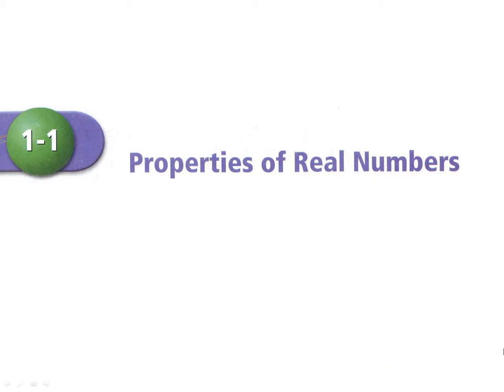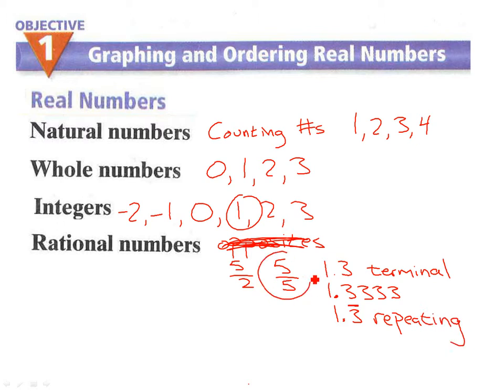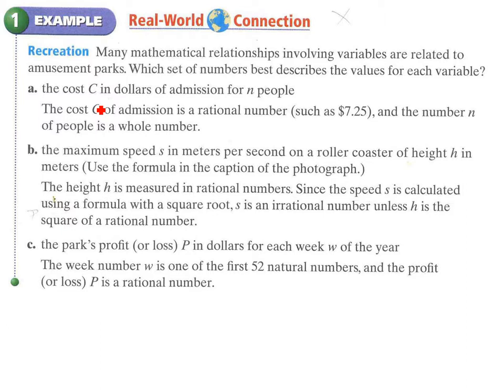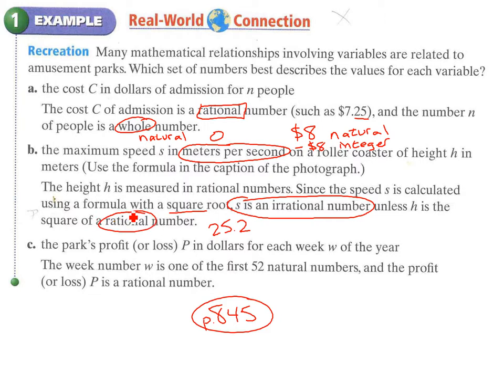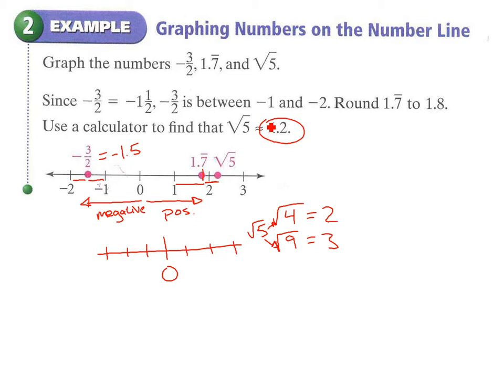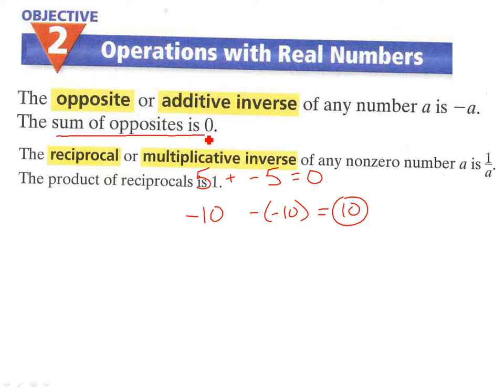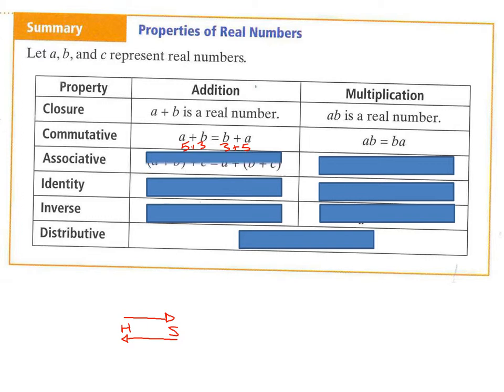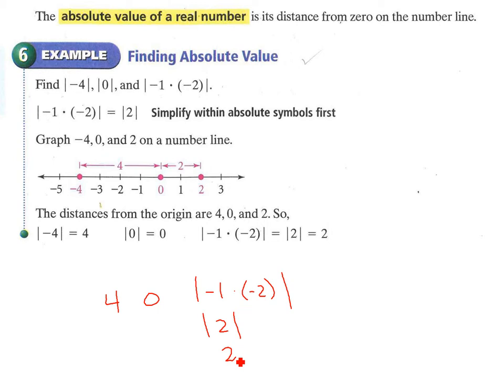1 1 HW Alg 2